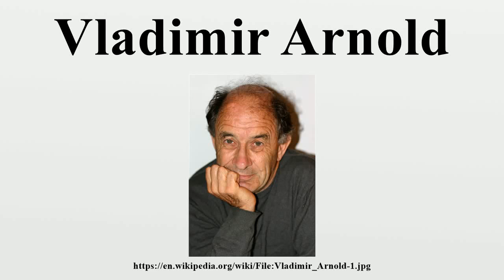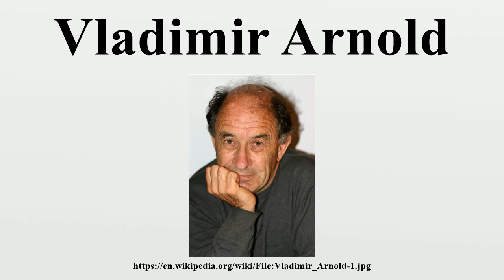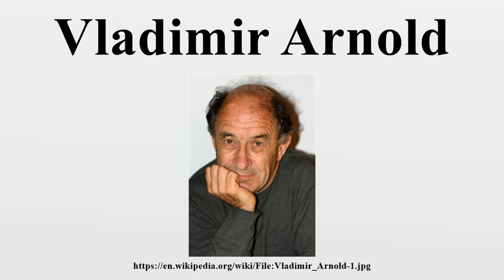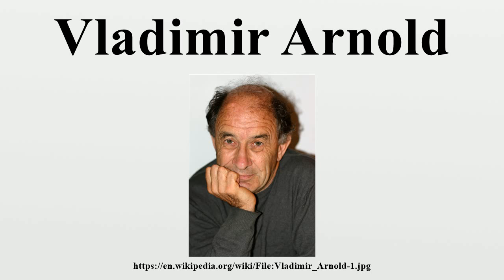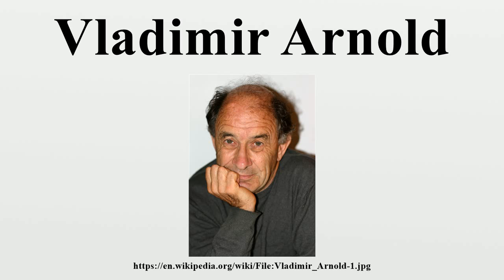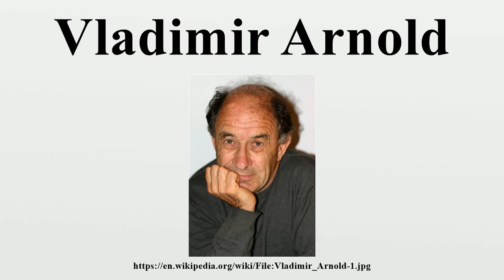Vladimir Arnold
Vladimir Igorevich Arnold (alternative spelling Arnol'd, Russian: Влади́мир И́горевич Арно́льд, 12 June 1937 – 3 June 2010) was a Soviet and Russian mathematician.While he is best known for the Kolmogorov–Arnold–Moser theorem regarding the stability of integrable systems, he made important contributions in several areas including dynamical systems theory, catastrophe theory, topology, algebraic geometry, symplectic geometry, differential equations, classical mechanics, hydrodynamics and singularity theory, including posing the ADE classification problem, since his first main result—the solution of Hilbert's thirteenth problem in 1957 at the age of 19.

Image-Copyright-Info
Author-Info:   Светлана Третьякова

Image-Copyright-Info